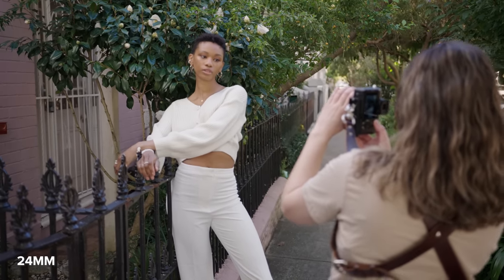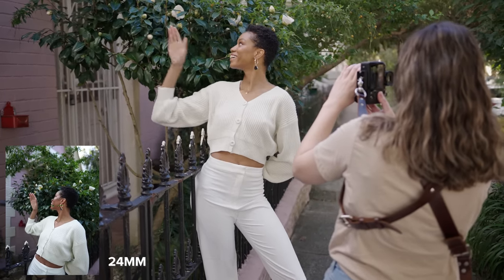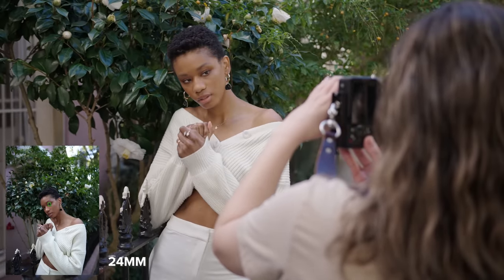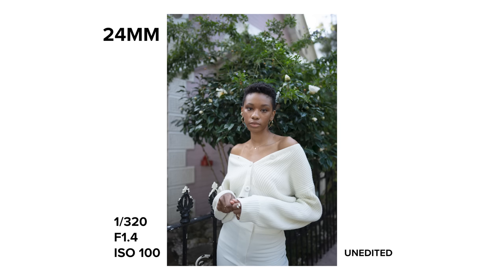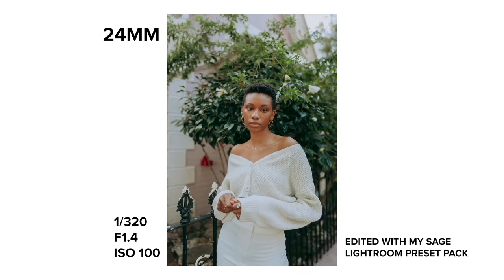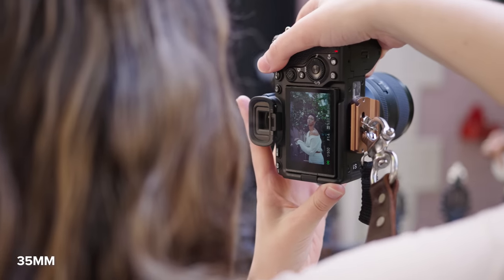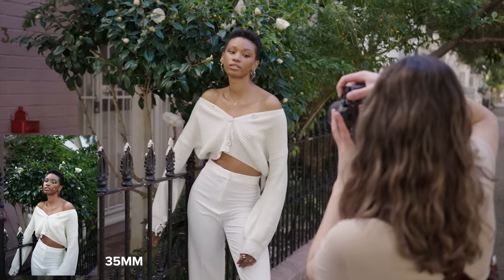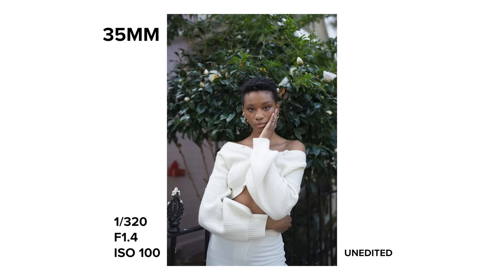24mm vs 35mm for Photography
All photos edited with my new preset pack Sage (coming soon)

Hey everyone! I created this series many many years ago and I thought it was time to revisit it with fresh photos. This time we'll be starting on the 24mm vs 35mm focal lengths as I never created this comparison in my last series. I am taking all these photos on a full frame camera, you also don't need the exact same lenses as me to see this field of view - ANY 24mm or 35mm lens will work.

Let me know which focal length you prefer!! Next up in the series, we'll be taking a look at the 35mm vs 50mm focal length.

💛 Discounts
All my music is from Artlist! and you will receive 2 extra months to your subscription for free